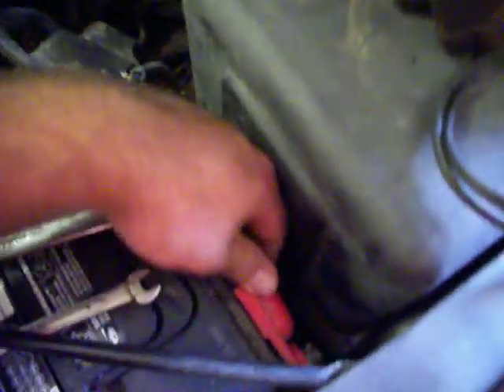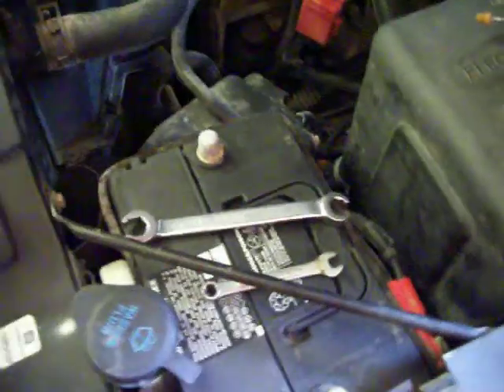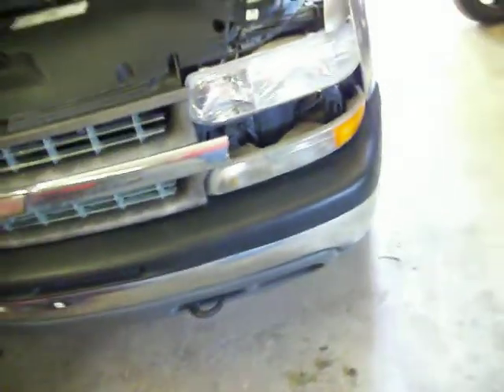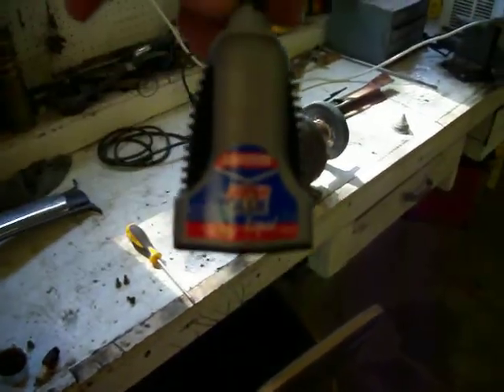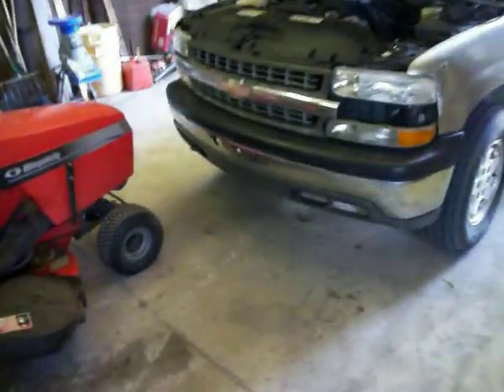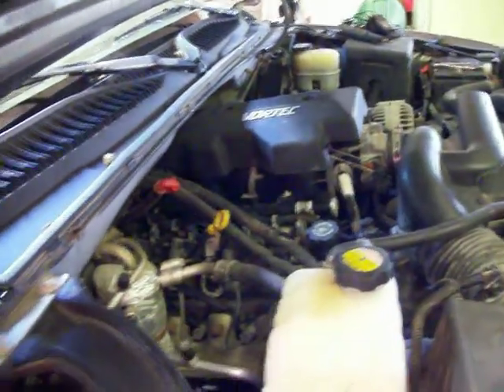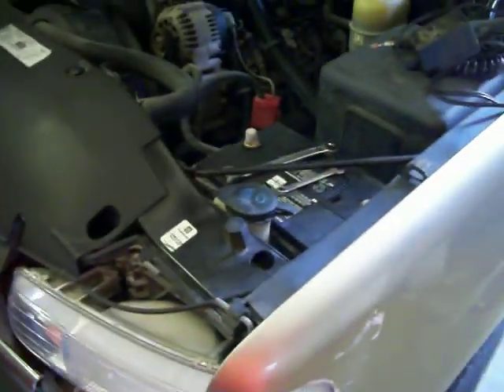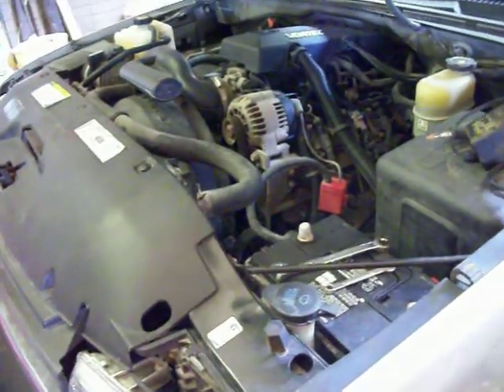had an opps with the shop truck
breaks were soft but worked when we left the house and gave out on the way to the shop